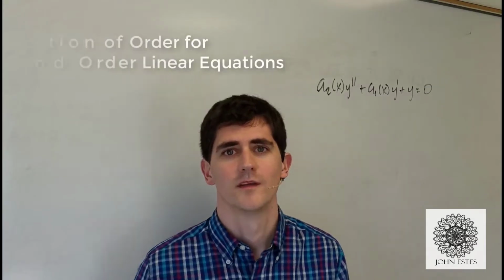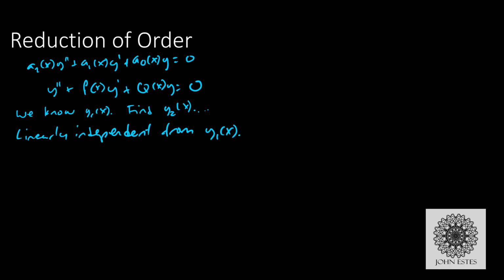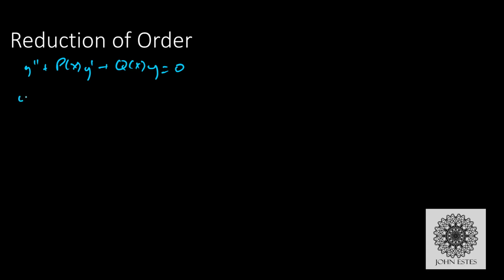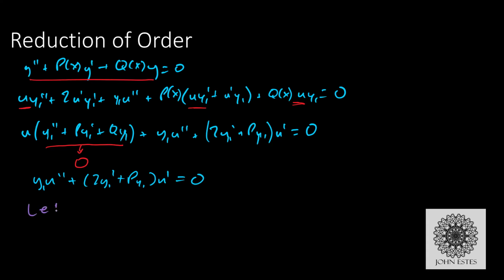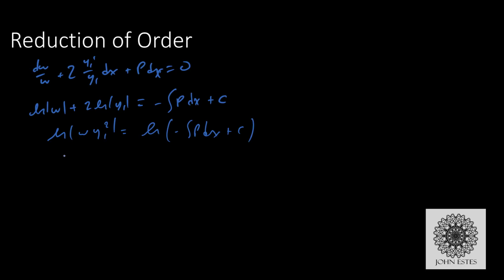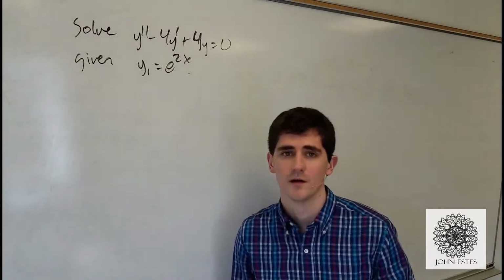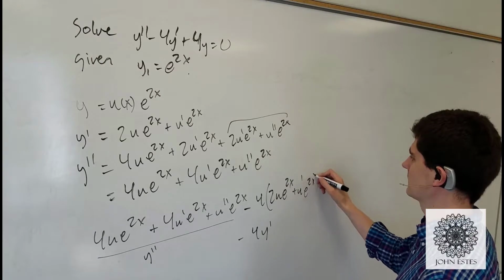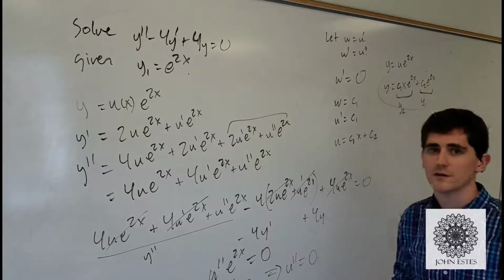Reduction of Order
Here we go through the process of Reduction of Order, a strategy that assists us in finding a second solution to a second order linear differential equation that is linearly independent from a given solution.

It is important to know the derivation of the formula that is common to most Differential Equations textbooks.

We also cover an example of how to use Reduction of Order.

Also, if interested, I have shown how to use Wolfram's Mathematica to illustrate Reduction of Order. This is a great way for educators to bring Mathematica into the classroom and illustrate a principle that often requires a lot of tedious calculations.

Synth arepegio delay provided by quetzalcontla found free to download on Freesound.org.